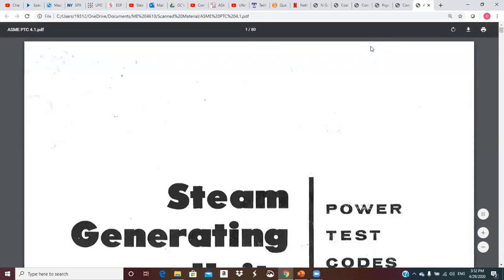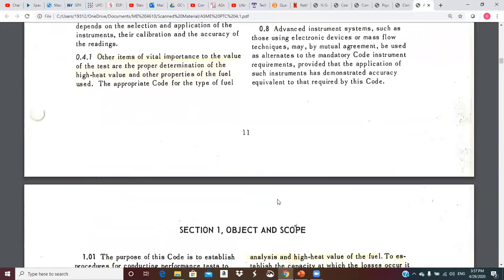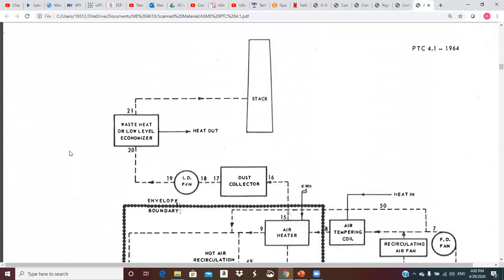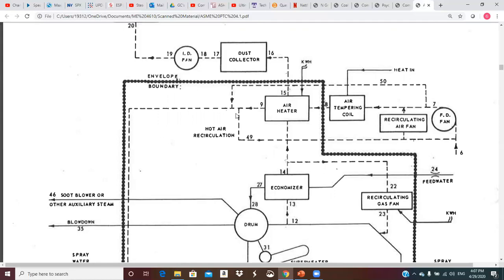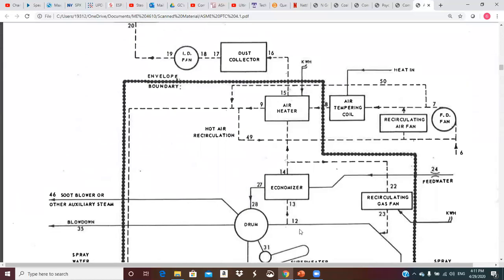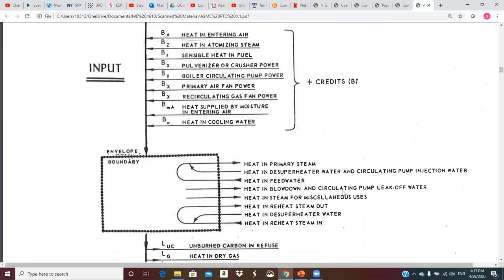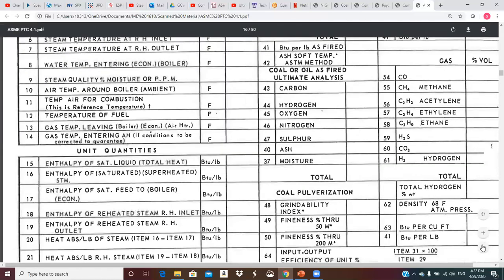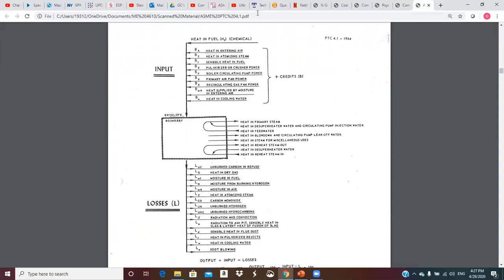ME 4610 April 29 2020 PTC 4 1 Boiler Test Code